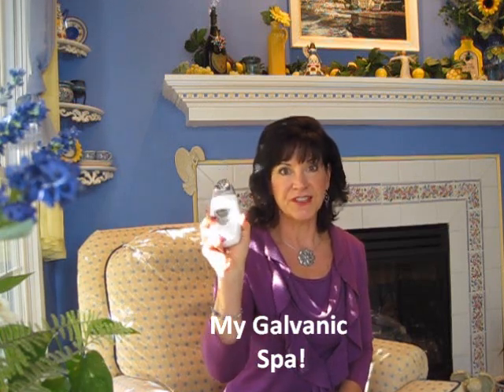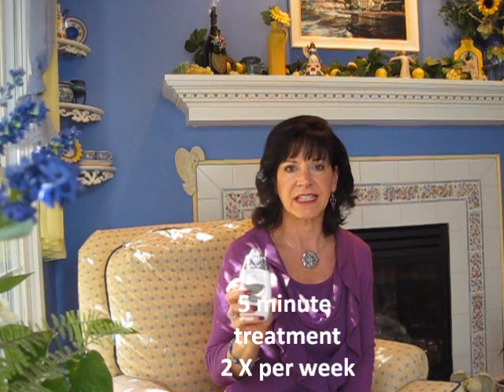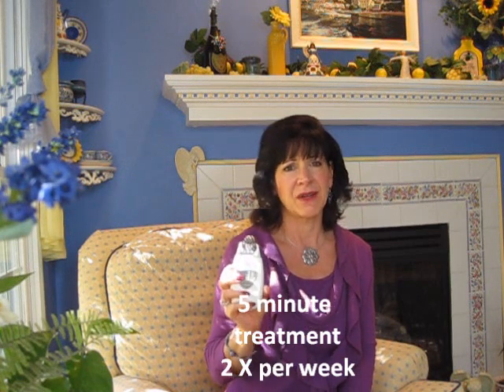Recommended Energy Makeover Tool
Betsy shares information about an energized skin care device  she uses and recommends